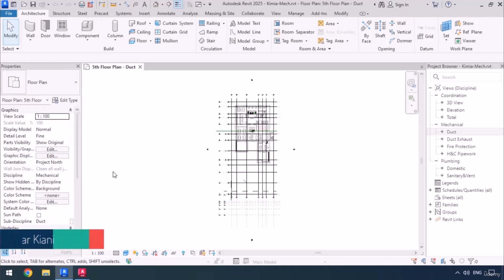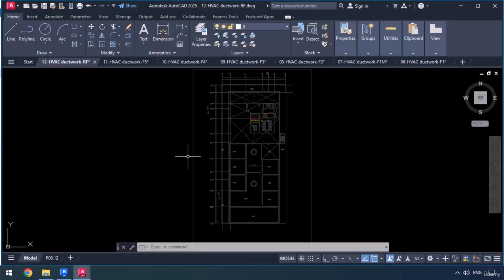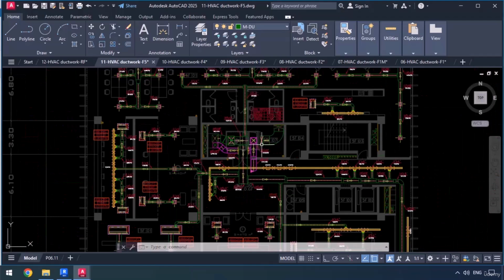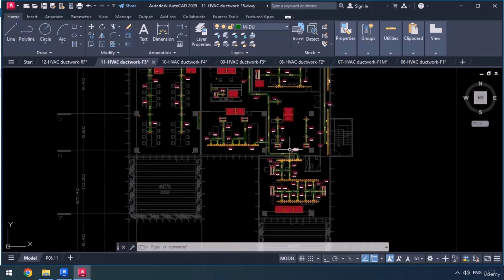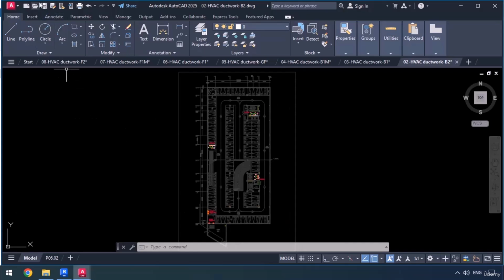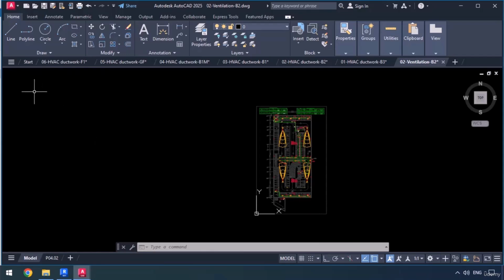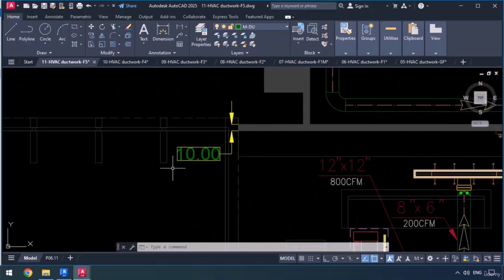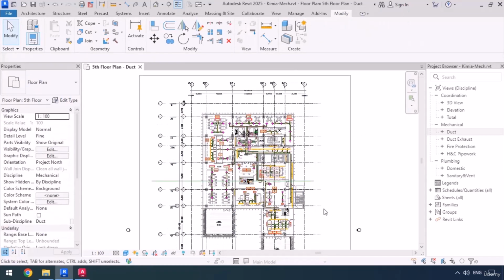001 Reading and Linking Ductwork Plans